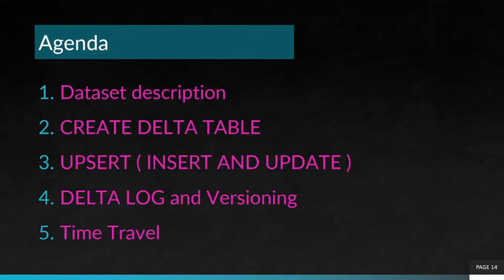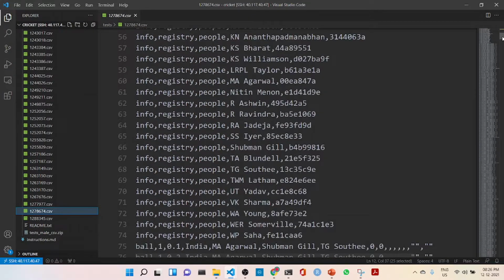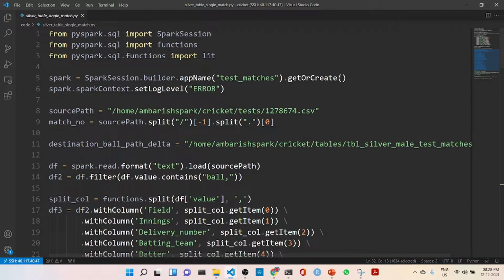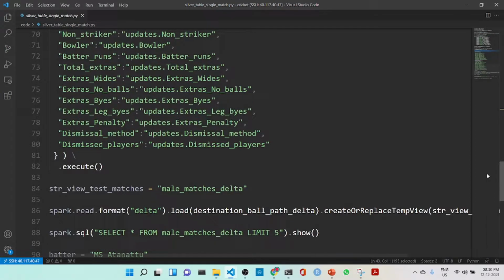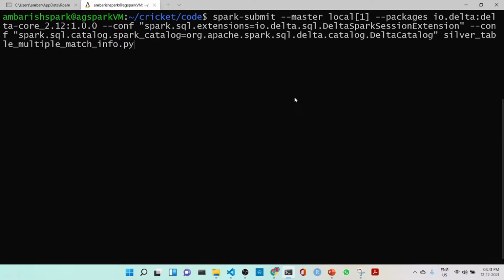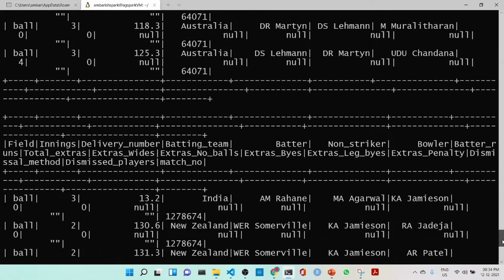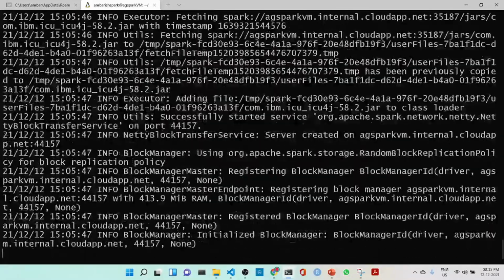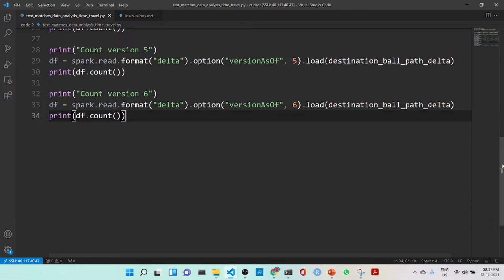05 - Delta Tables Deep Dive in 14 minutes [ Case Study approach - Cricket Test Match ]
Delta Tables Deep Dive in 14 minutes [ Case Study approach - Cricket Test Match ]
✔️ Case Study approach - Cricket Test Match
✔️ Create Delta Table
✔️UPSERT in Delta Table [ INSERT and UPDATE in a single command ]
✔️ Delta log and versions
✔️ Time Travel